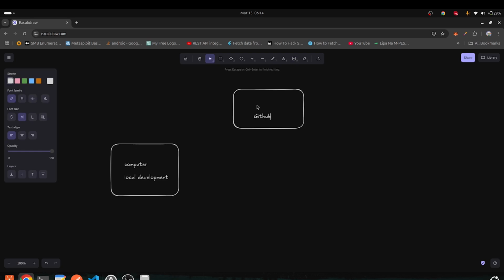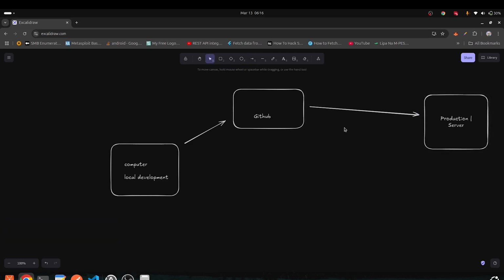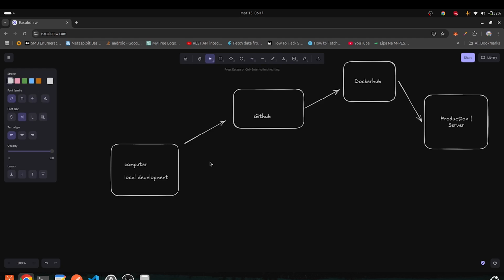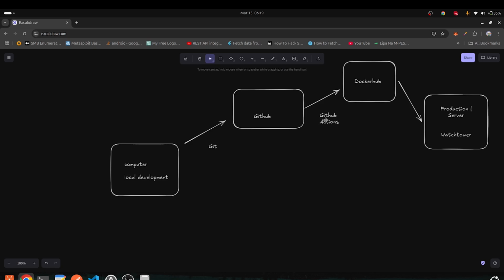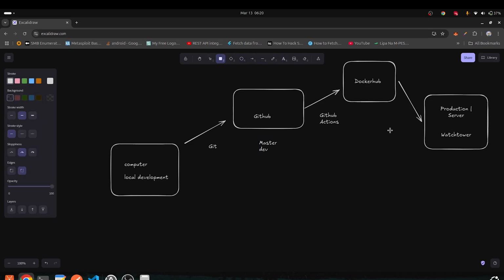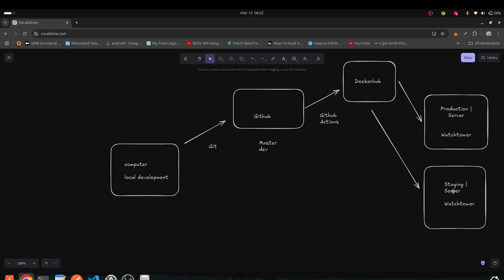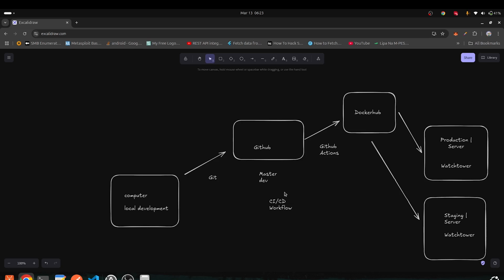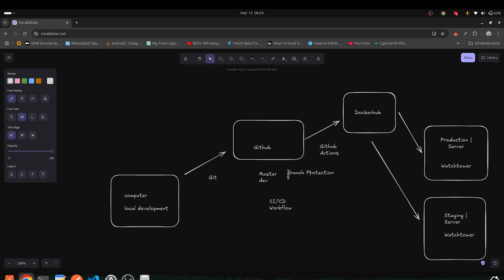🔧 Build a CI/CD Pipeline: Overview of Continuous Integration & Deployment - DAY 1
Welcome to the first episode of our CI/CD implementation series! In this video, we’ll cover:
✅ What is CI/CD and why it’s essential for modern development?
✅ The CI/CD pipeline and how it automates testing, building, and deployment.
✅ Key tools like GitHub Actions, Jenkins, GitLab CI/CD, and Docker.
✅ How CI/CD improves software quality, speed, and reliability.

By the end of this video, you'll have a solid understanding of CI/CD and be ready to start implementing it in your projects!